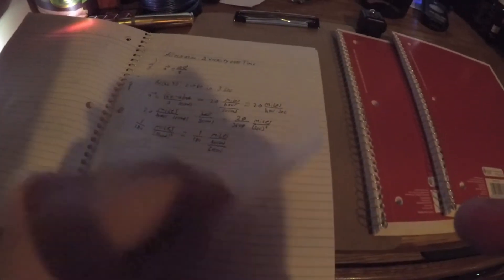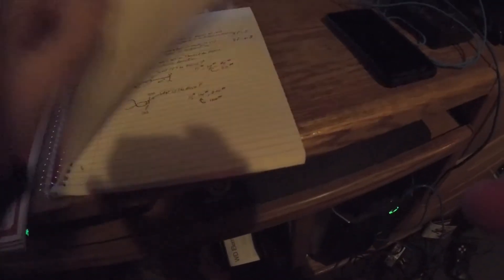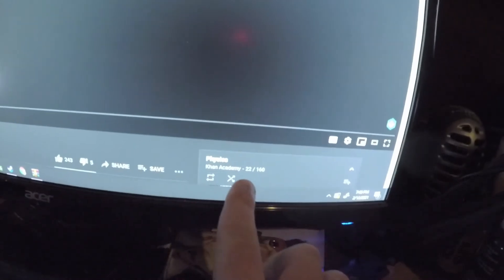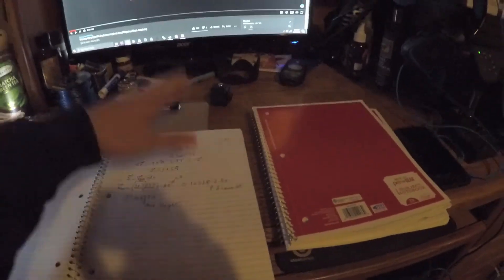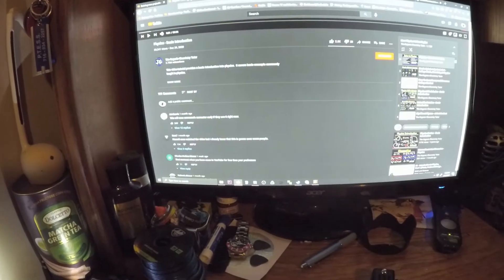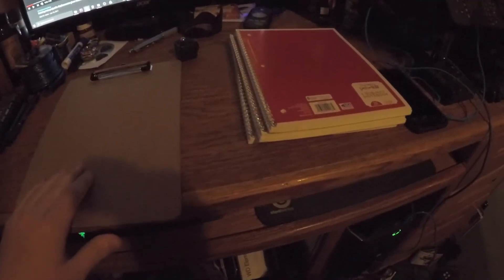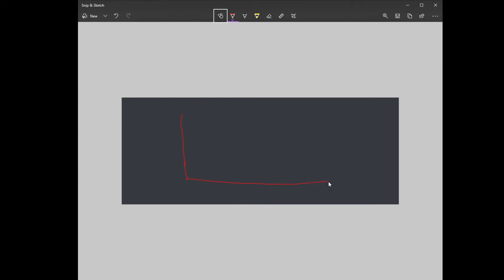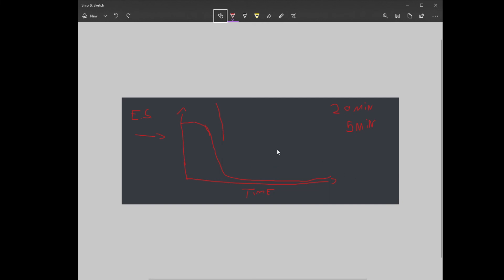How to learn Anything on your own (Engineering/Math Tips)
The Playlists i use-

Math 101

Physics

Engineering